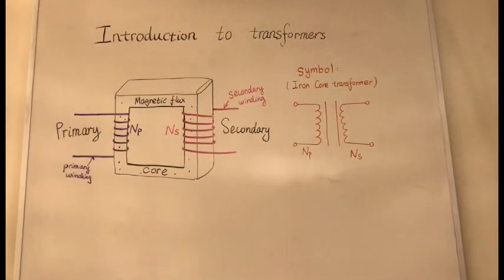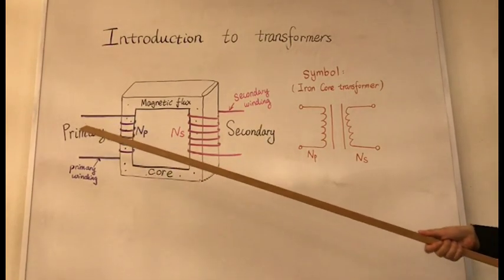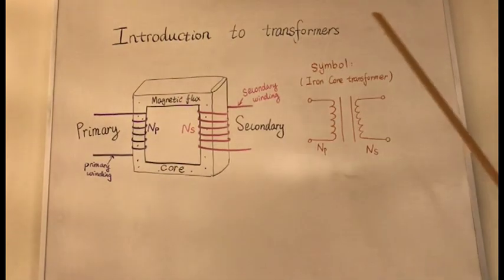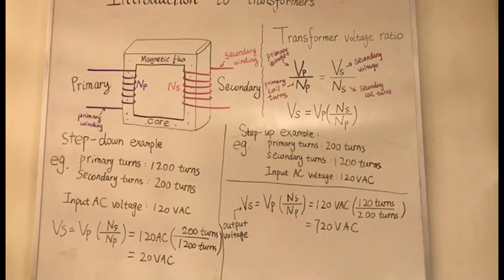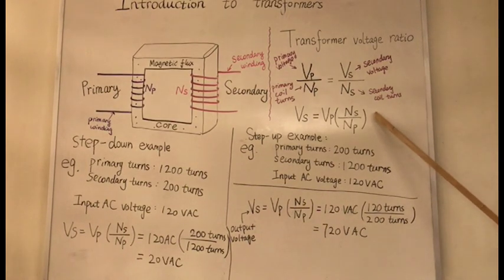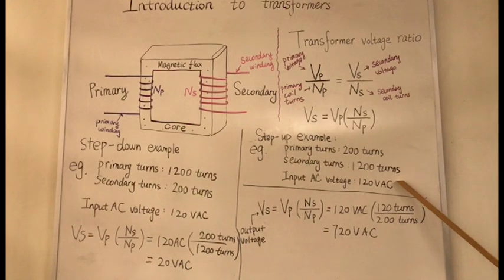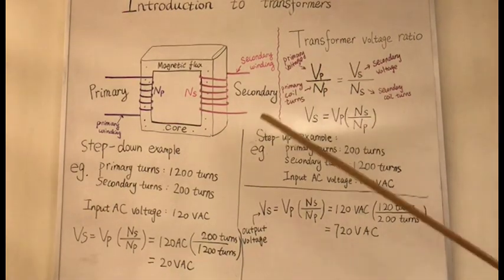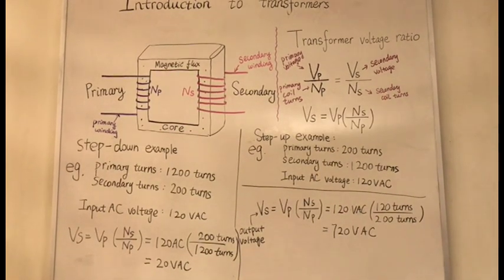Introduction to Transformers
Join Emma, Lizzie, and Jingyu for an introduction to the basic operations of  step-up and step-down transformers, including their features and structure